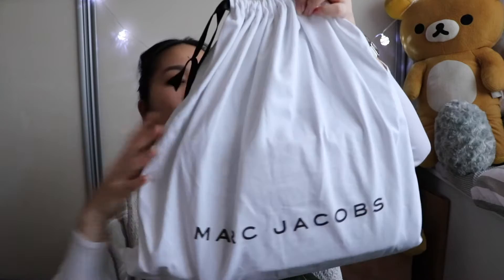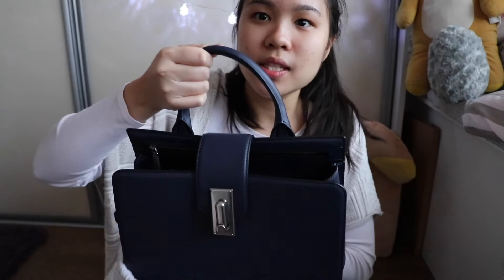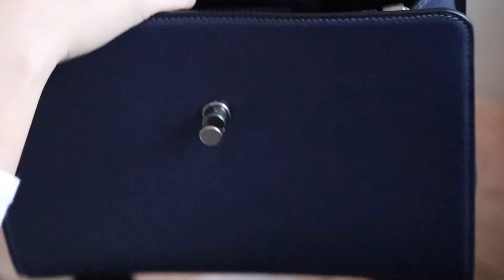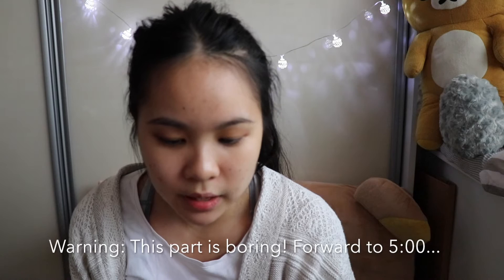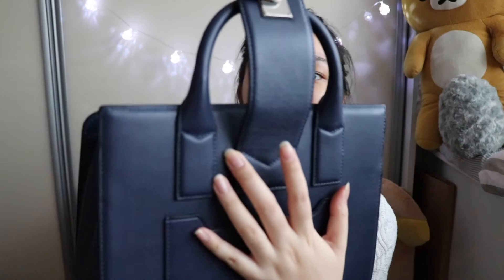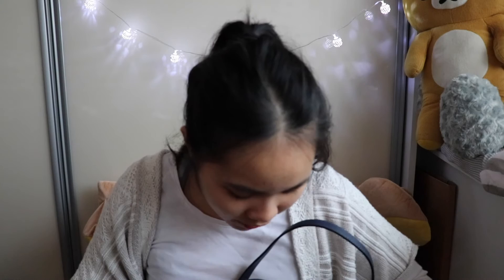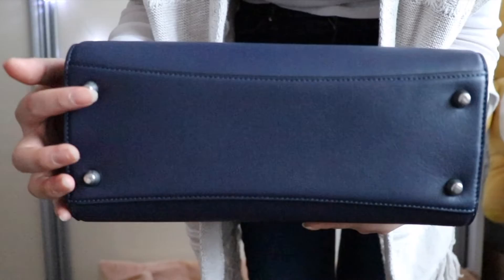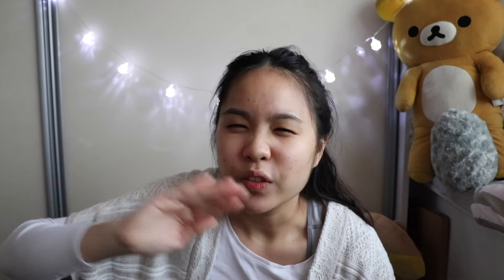Unboxing l Marc Jacobs Handbag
Helloo once again! I managed to Not be so lazy and just edit this video as it is quite fast to edit hehe!
I bought this bag at Harrods, during that time there was a big sale, and Marc Jacob was of course, in the promotion.
It's a little bit longer this video because of the talking..

[[If you like this style of bag, you can easily find it on other websites such as: Farfetch, Stylebob, Monnier Freres.]]
Product Info:
Marc Jacob's West End Top Small - Midnight Blue

Hope you enjoy it & I have more contents coming up soon!
Links & Info!